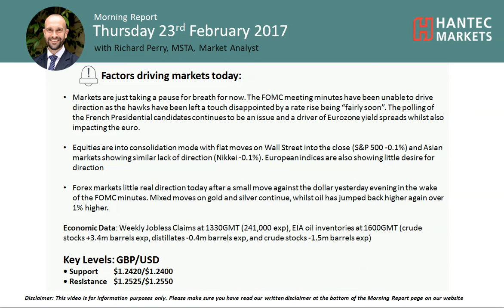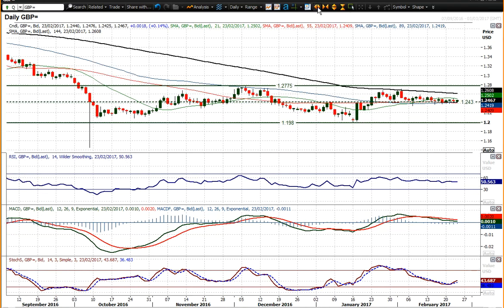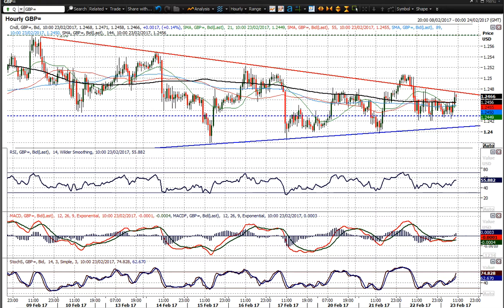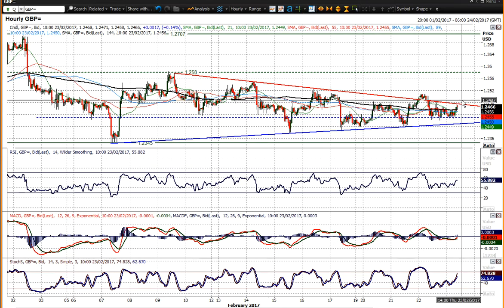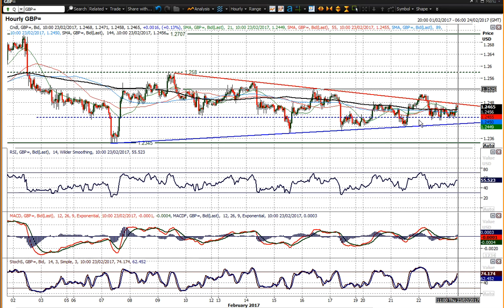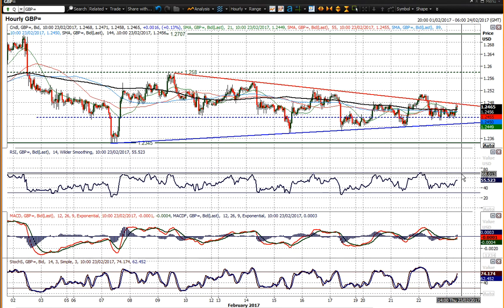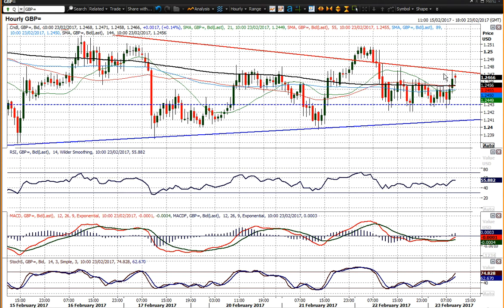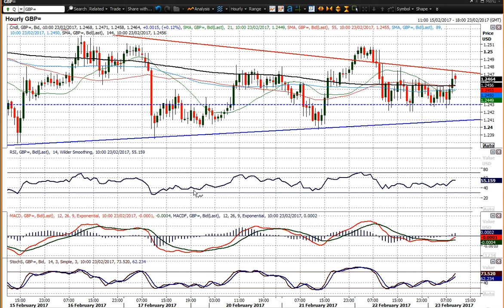GBP/USD 23/02/2017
What are the key levels to watch on Cable?